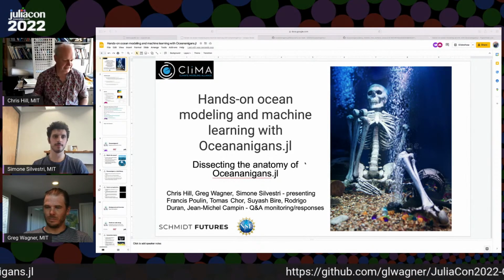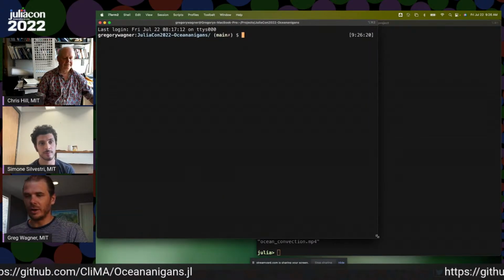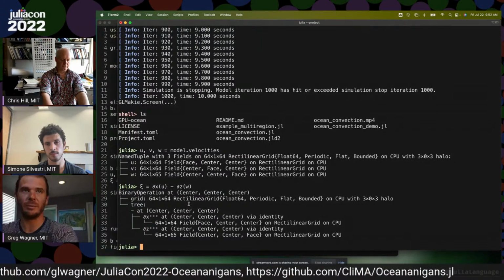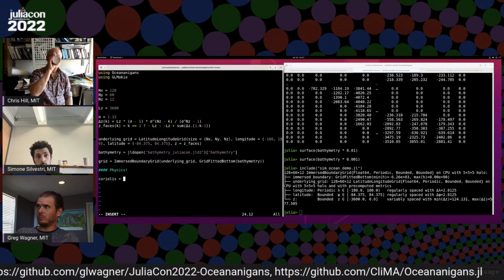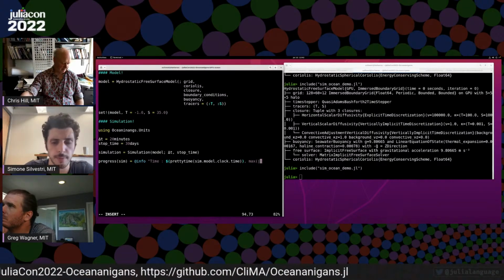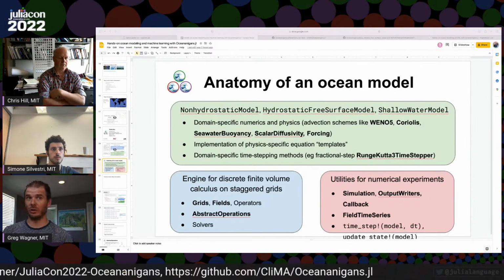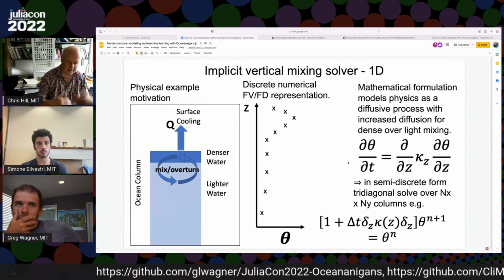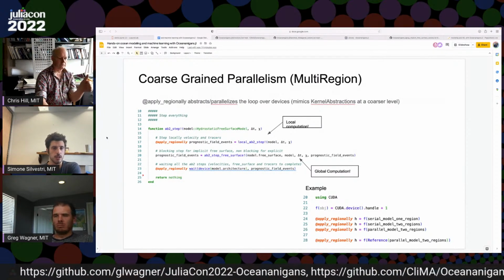Hands-on Ocean Modeling and Machine Learning with Oceananigans.jl | MIT EAPS | JuliaCon 2022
Come get your feet wet with Oceananigans.jl, a native Julia, fast, friendly, flexible and fun ocean model. In the first half of this workshop participants will be helped to run and analyze one of several simple ocean problems. The problems relate to state-of-the-art challenges in climate science and computational science. In the second half we will examine Julia language features, packages and design choices that enable Oceananigans.jl.

Speakers: Chris Hill, Francis Poulin, Gregory Wagner, Valentin Churavy, Simone Silvestri, Tomas Chor, Suyash Bire, Rodrigo Duran, Jean-Michel Campin

Oceananigans.jl is a state of the art ocean modeling tool written from scratch in Julia. Oceananigans uses an underlying finite volume, locally orthogonal staggered-grid fluid modeling paradigm. This allows Oceananigans to support everything from highly-idealized large-eddy-simulation studies of geophysical turbulence to large scale planetary circulation projects. The code is configured for different problems using native Julia scripting. Julia metaprogramming supports wide flexibility in numerical methods and supports large ensemble experiments. These latter style of experiment facilitate semi-automated Bayesian search that can be used to produce reduced-order models that emulate more detailed physical process models accurately. Julia typing and dispatch is used to support discrete numerics involving staggered numerical grid locations and to support (through the Julia KernelAbstractions.jl package) GPU and CPU execution from a single code base. Advanced graphics with Makie.jl and data management using NCDatasets.jl and JLD2.jl are fully integrated. Integration of Oceananigans within SciML workflows for developing neural differentiable equation improvements to physics based schemes is also possible.

In this workshop we cover both hands-on execution of a variety of different model configurations and exploring how key features of the Julia language and packages from the Julia ecosystem are used to enable a range of use cases.

The workshop will include two parts. A first part will consist of breakout room sessions. Each room will have a lead who will walk participants through configuring and running an Oceananigans instance on either a cloud resource or on participants local systems. A second part will involve multiple Oceananigans.jl team members walking through the key Julia language aspects that make Oceananigans a flexible and fun tool to use for all manner of scientific ocean modeling problems on Earth and beyond.

Workshop participants will get hands-on experience with real-world high-end scientific modeling for ocean and fluid problems in Julia. They will also learn about the how many elements of the Julia language and ecosystem can be used together to create a performant and expressive modeling tool that is also easy to engage with.

Time Stamps:
00:00 Welcome!
00:10 Help us add time stamps or captions to this video! See the description for details.